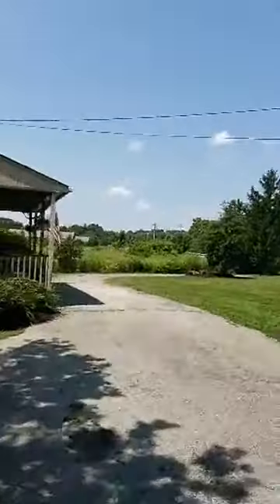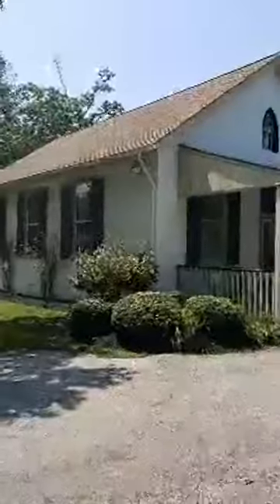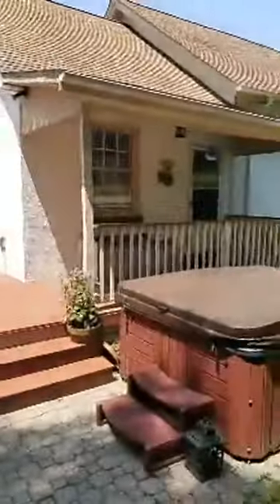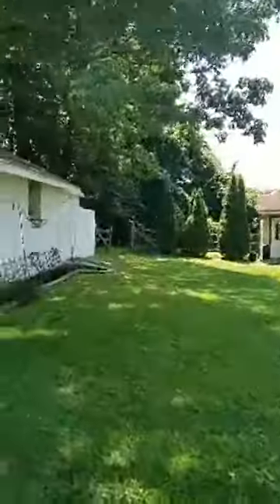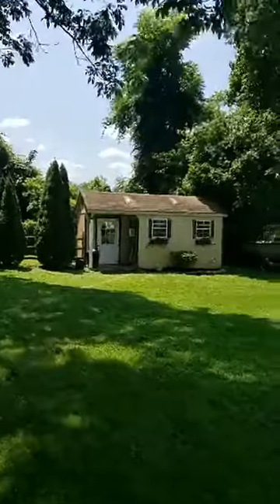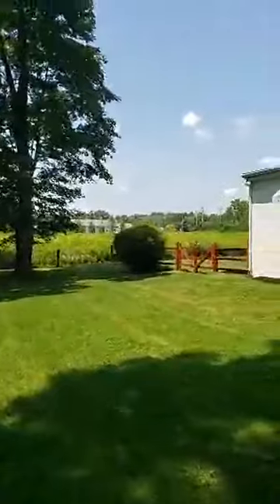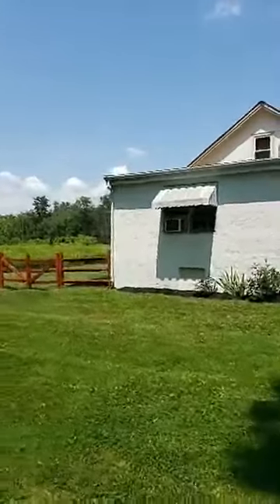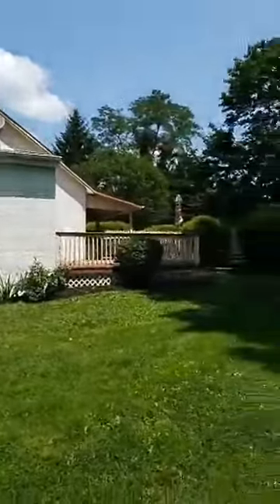1456 Horseshoe Pike, Glenmoore, PA 19343 - Alex Maynard Real Estate - AlexMaynard.online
1456 Horseshoe Pike, Glenmoore, PA 19343
West Bradywine Township, Chester County, PA
Coatesville Area School District
Greater Philadelphia Suburbs
MLS# PACT483522

AlexMaynard.online | Home of the Day